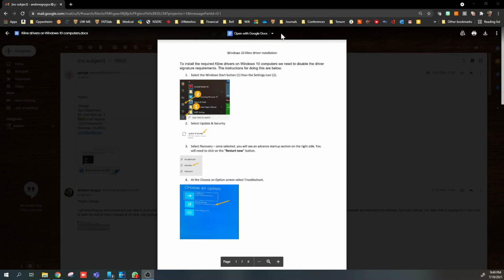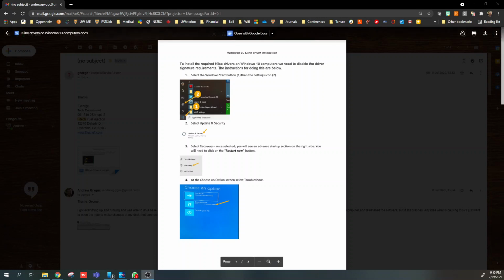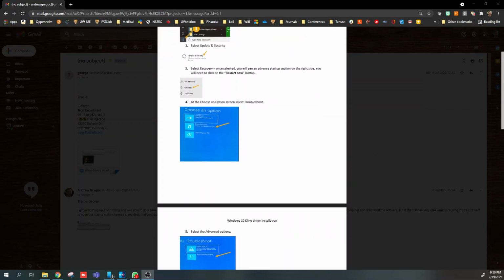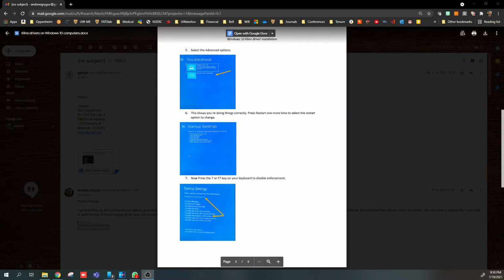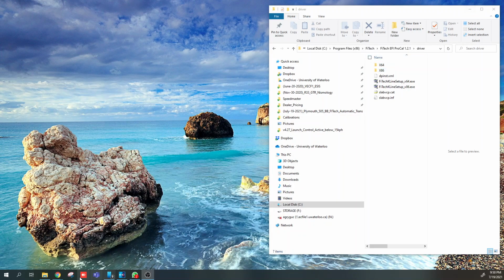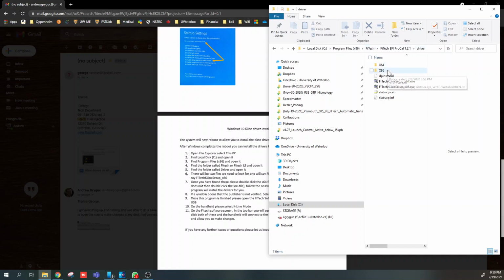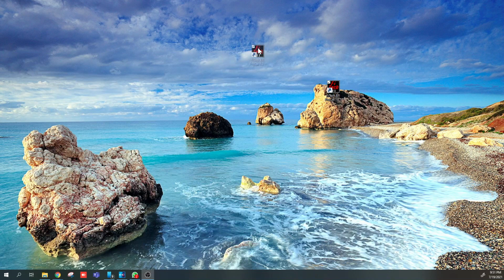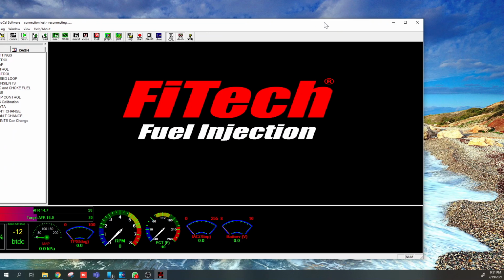How to Connect to FiTech Fuel Injection ECU using ProCal Software